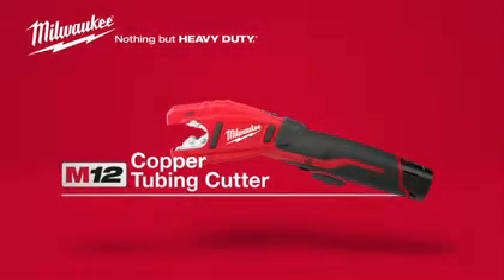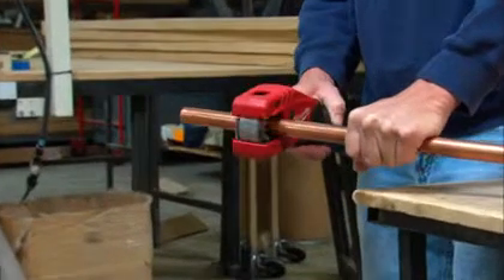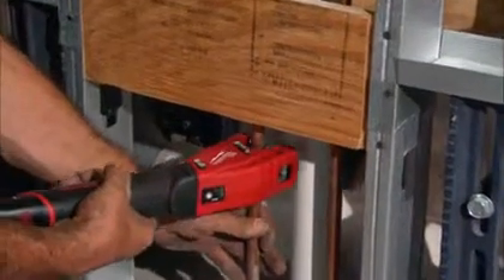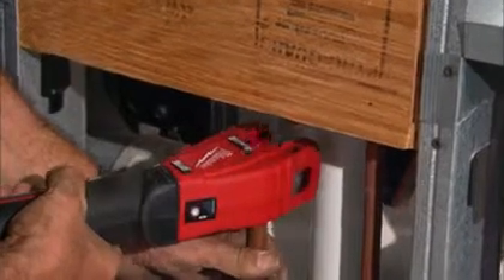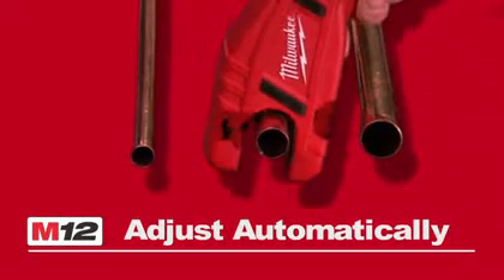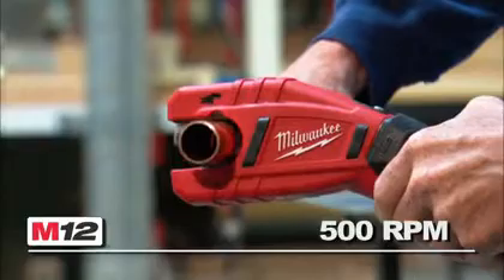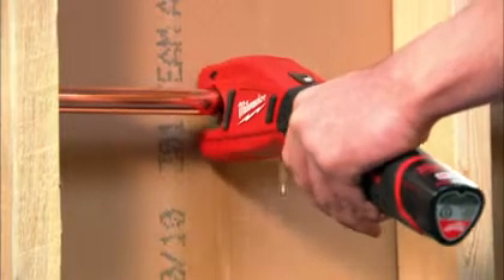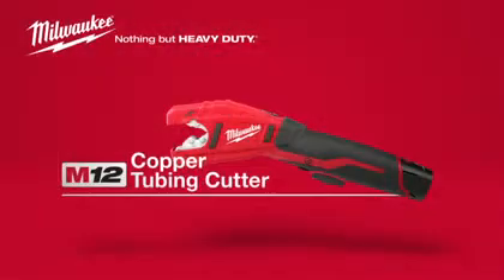BlackRockTools - MILWAUKEE 2471 M12 Copper Tubing Cutter